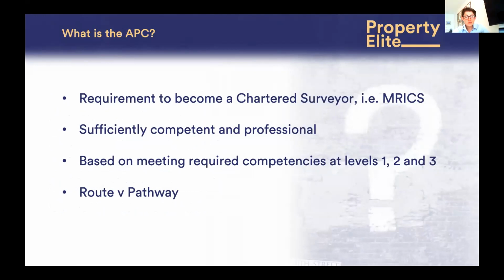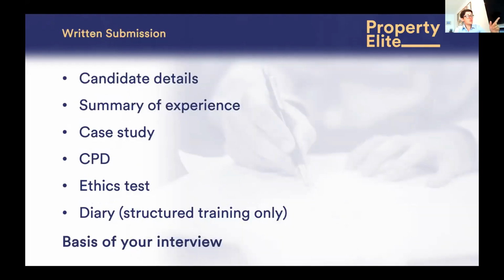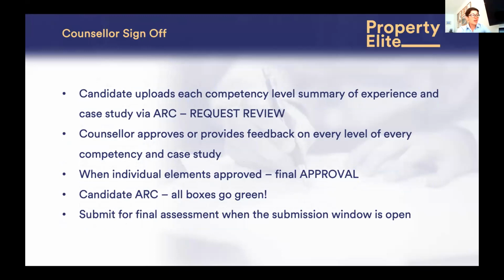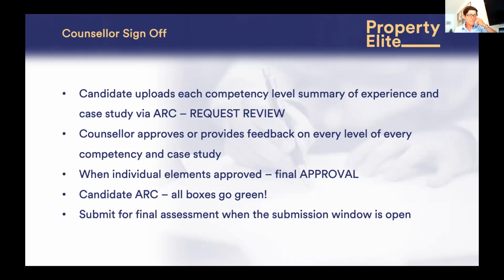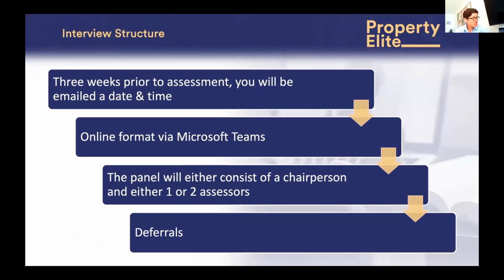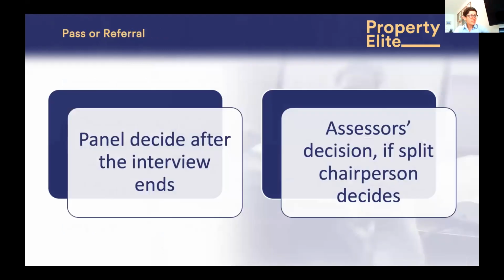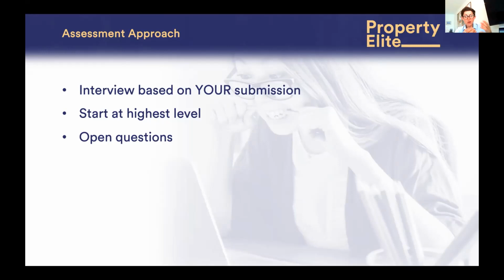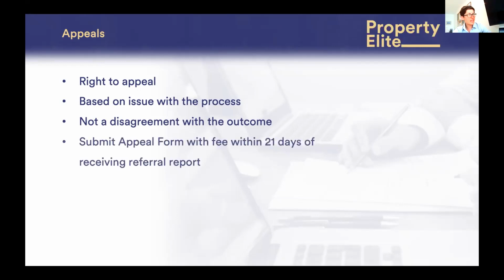An Introduction to the APC || Matrics Event June 2021